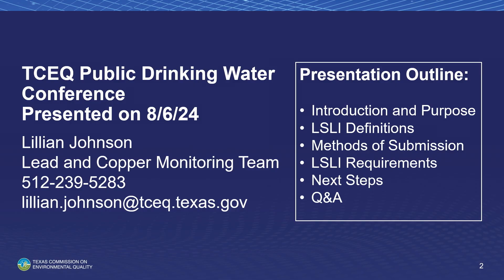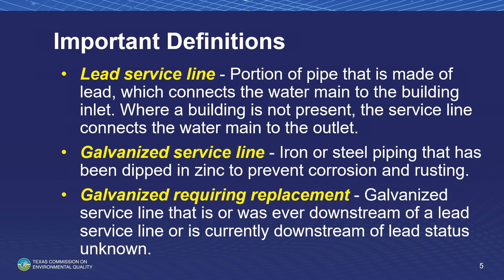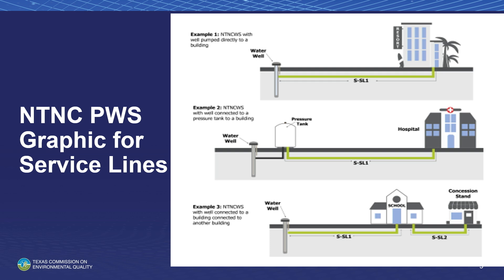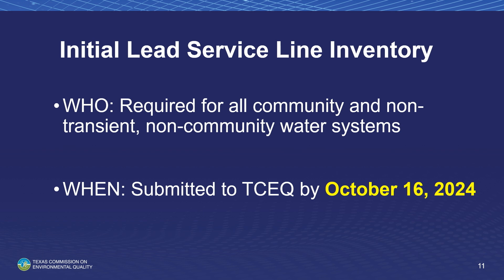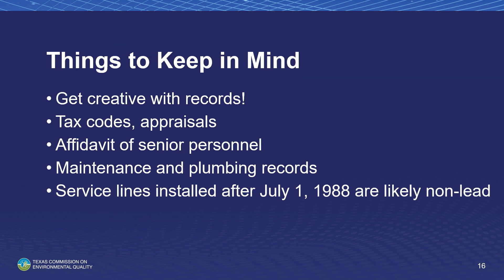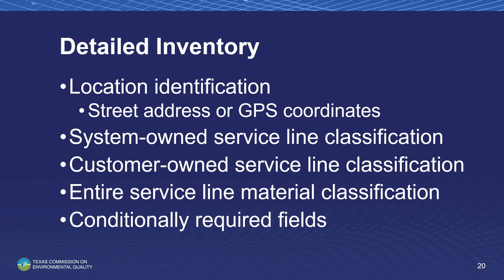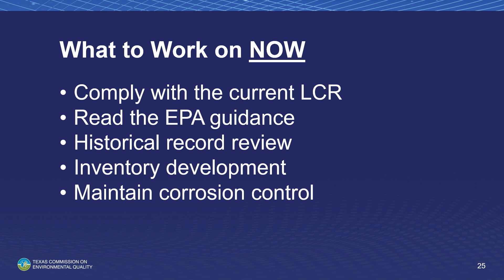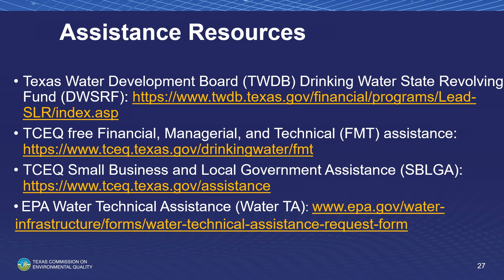05 Lead and Copper Rule Revisions (LCRR): Lead Service Line Inventory (LSLI)